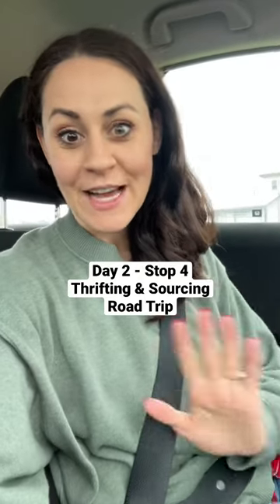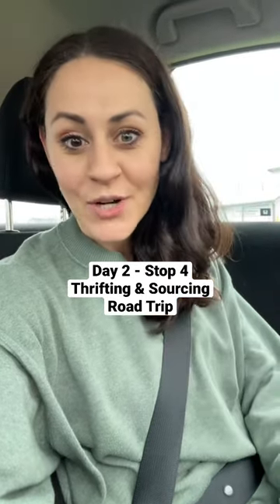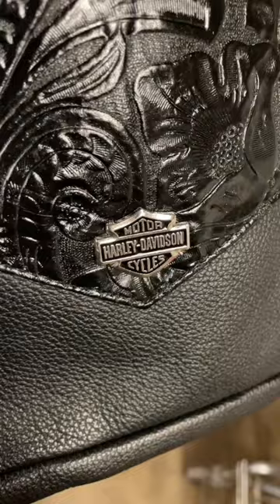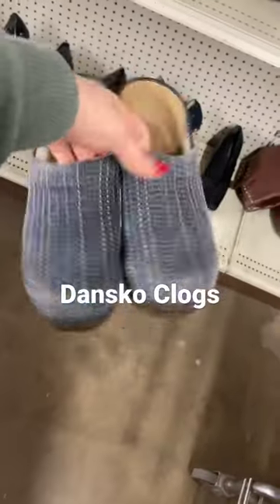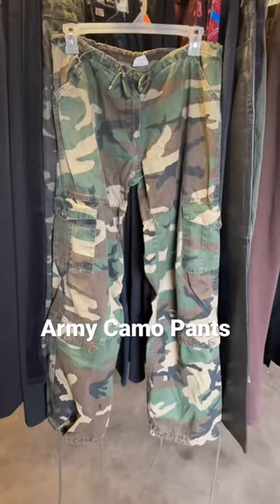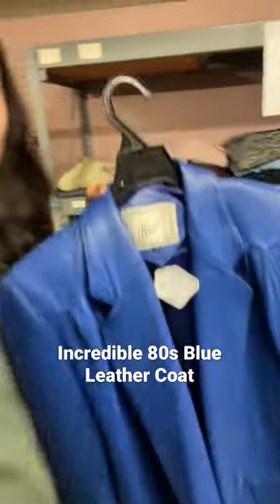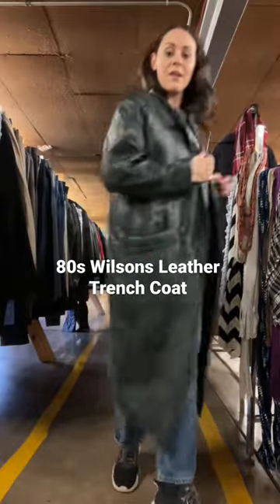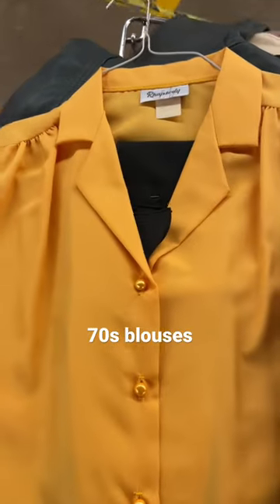Thrift road trip Day 2 -best Vintage Leather Coat find